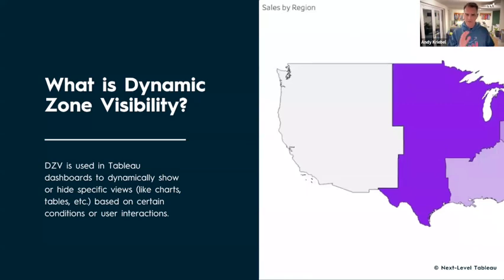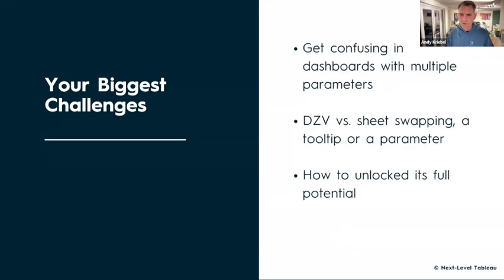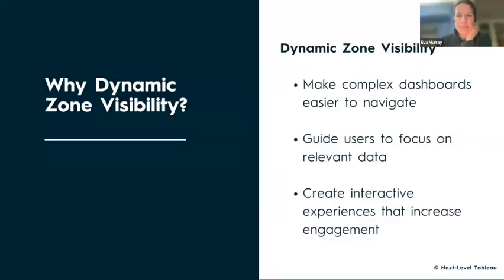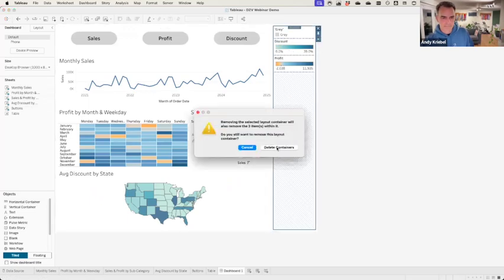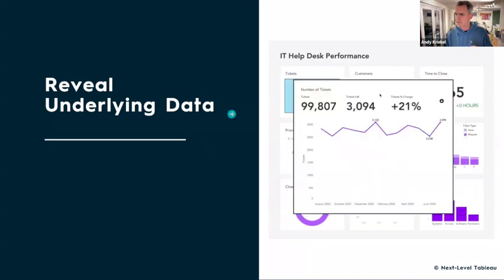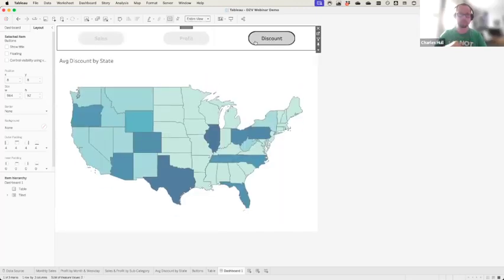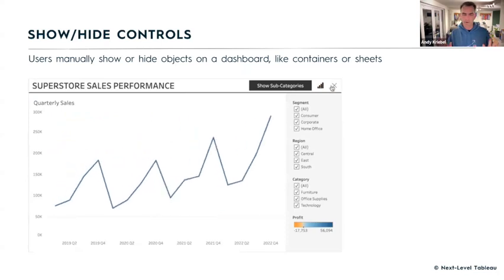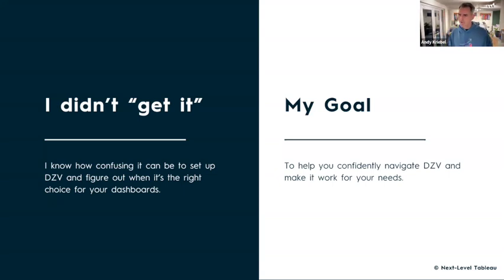Beyond Basics: Transform Your Dashboards with Dynamic Zone Visibility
Mastering Dynamic Zone Visibility will allow you to create responsive and adaptive dashboards that elevate the user experience, making it easier for stakeholders to engage with your data insights. I want to help you understand how to use this feature to streamline complex visuals and make them more impactful.

In this webinar, I'll explore a range of use cases, with time for questions to ensure you get the most out of this powerful Tableau feature.

Get your first month of Next-Level Tableau for FREE by 7:30pm GMT on November 14, 2024.